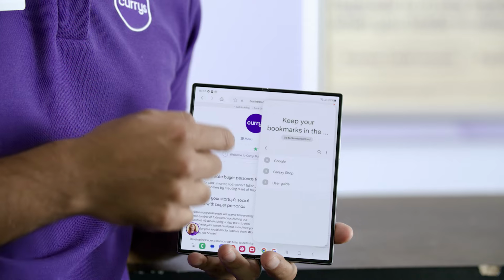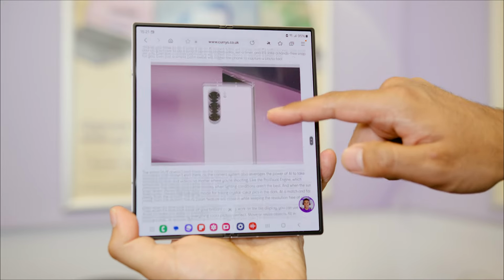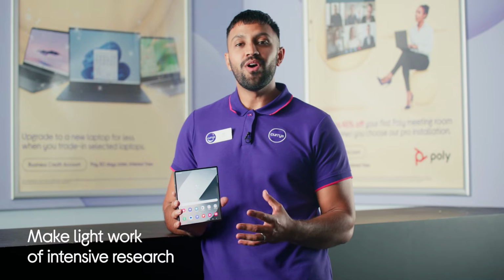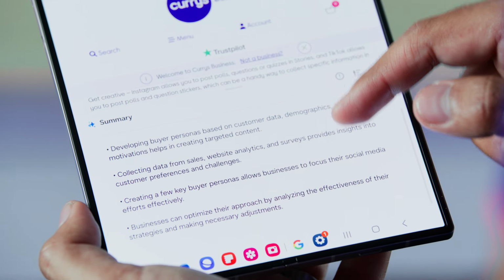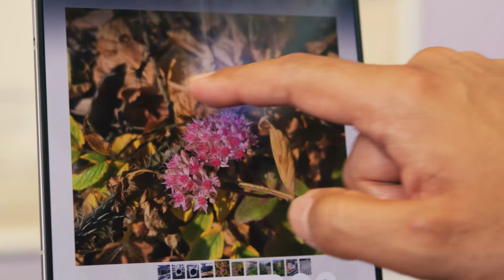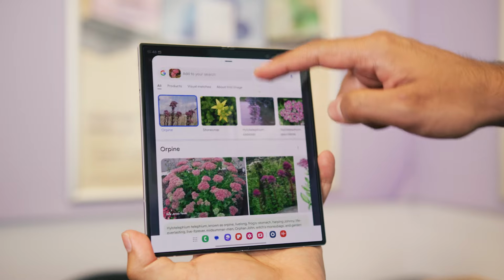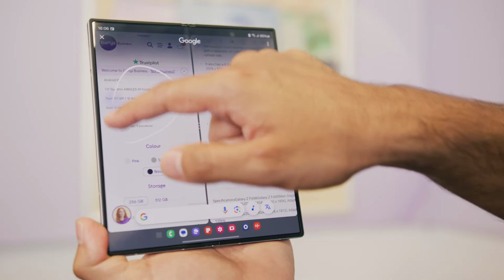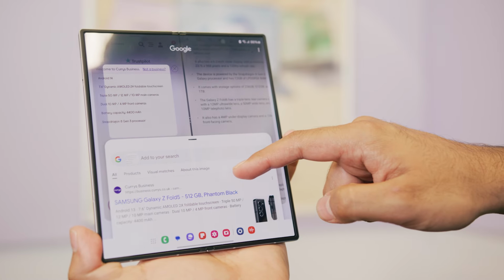Samsung Galaxy Z Fold 6- Hands on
Follow on X @currysbusiness
Like on Facebook @currysbusiness